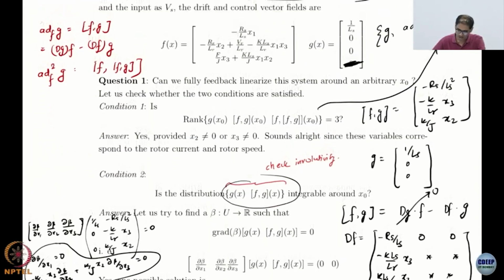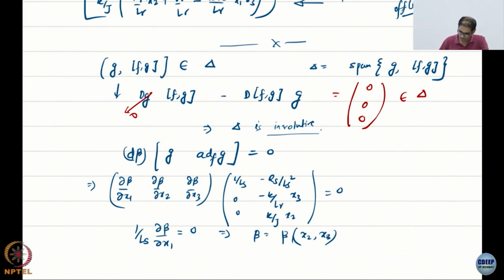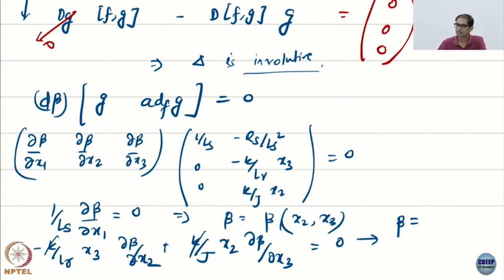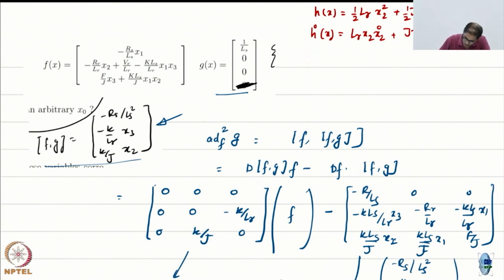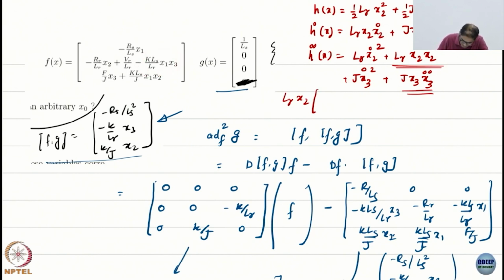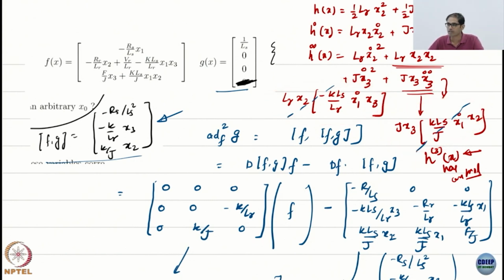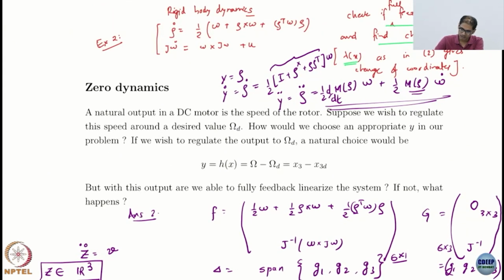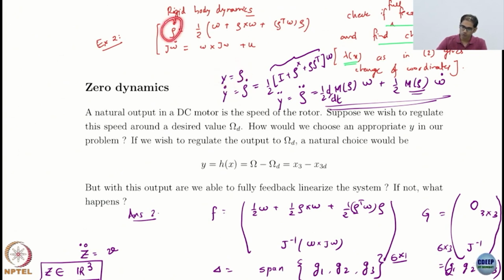Lec60: Feedback Linearization: Part 11